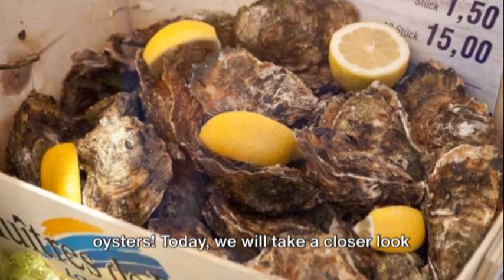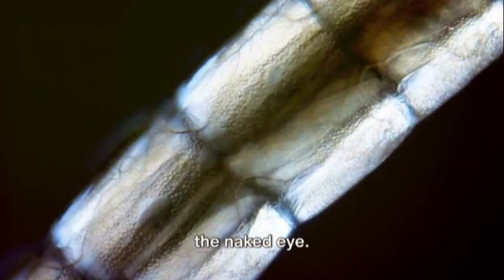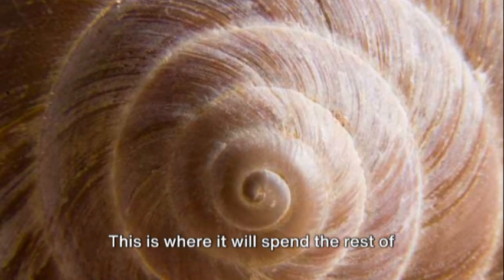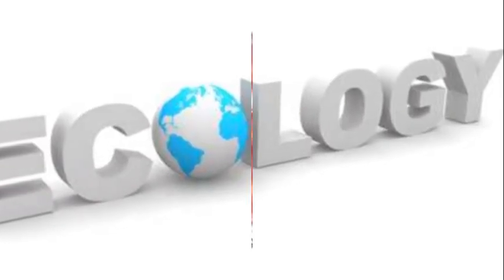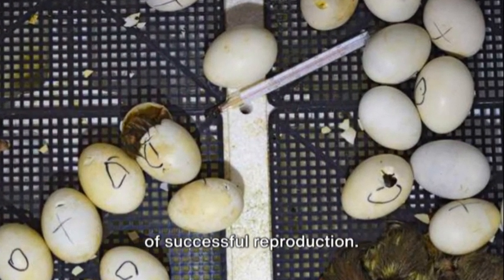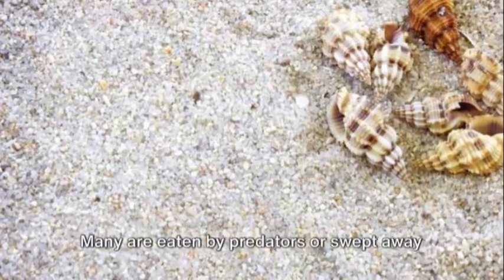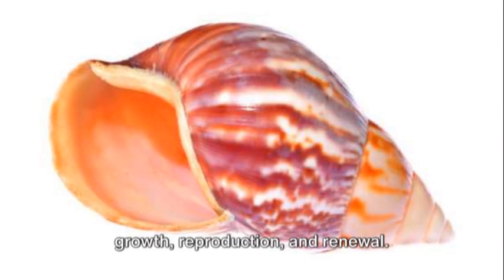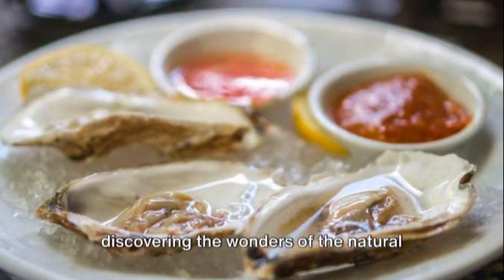Learn about the World of Oyster| Educational Video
Learn about  the World of Oyster| Educational Video for
Dive deep into the ocean's wonders with our latest educational video! Join us as we uncover the amazing journey of an oyster, from its humble beginnings to becoming a vital part of marine ecosystems.  Let's learn about these fascinating creatures together!   Credit to owner: -